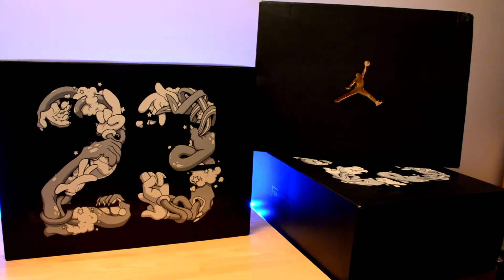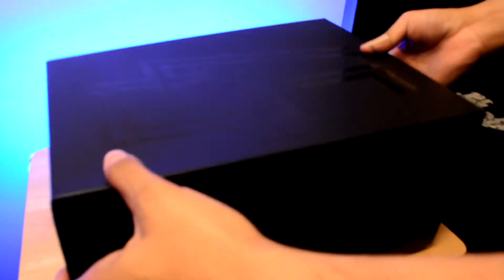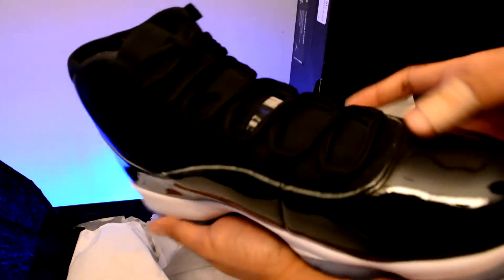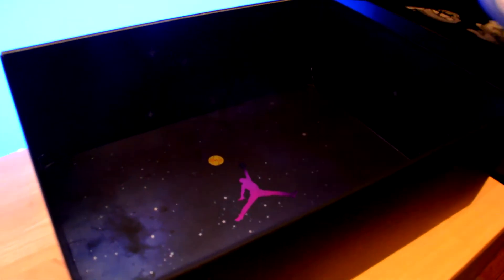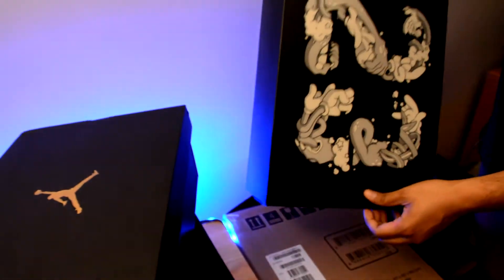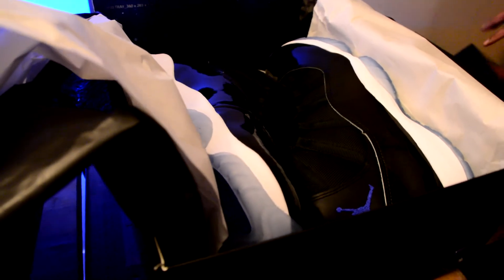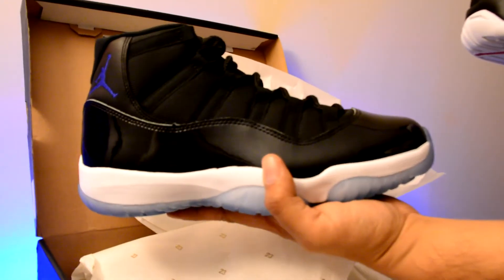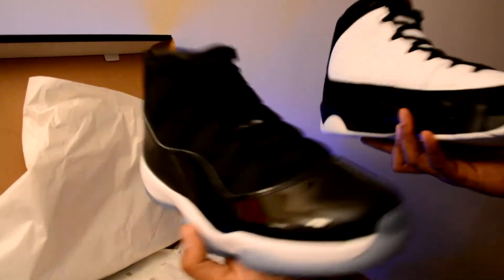Jordan 11 Space Jam Unboxing And GIVEAWAYS!! (DONE)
Hi Guys! Check out my unboxing of the NEW Jordan 11 Space Jam Edition 2016. Since Christmas is almost here I decided to do my FIRST GIVEAWAYS! Watch until the last part to get a chance to get YOUR own Jordan 11 OR Jordan 9.

To ENTER all you have to do is
4. Like this Video

That's it! I will pick a winner by the end of the year and I will contact you personally. If you WIN please post a picture on twitter that you are wearing the shoes.

GOOD LUCK!!